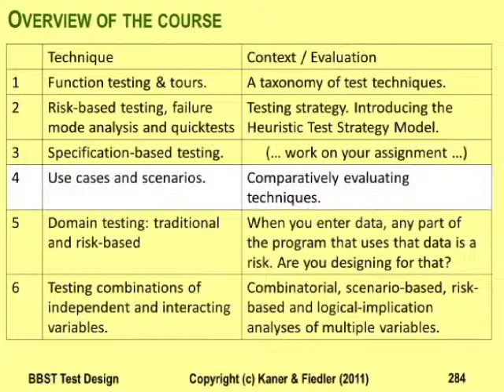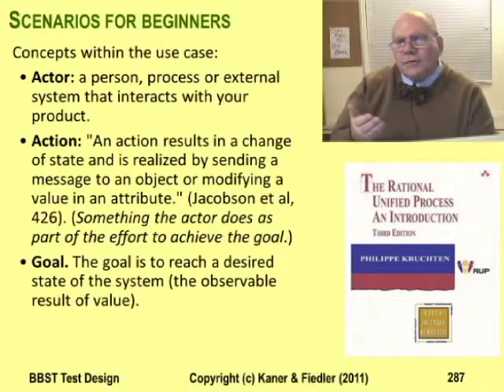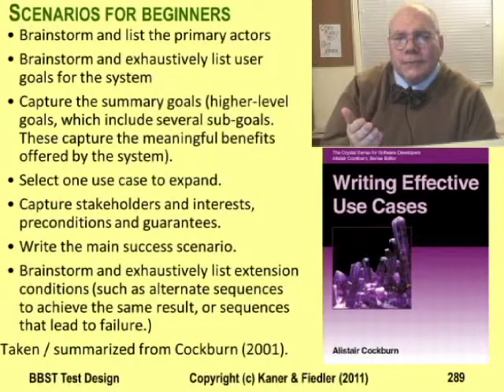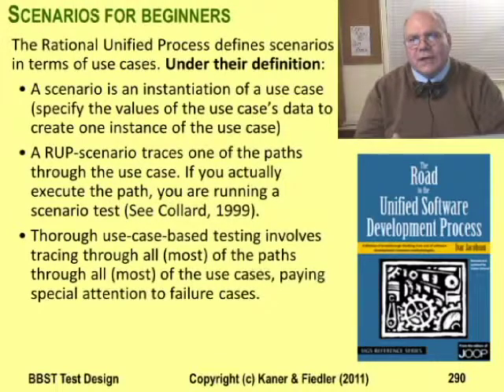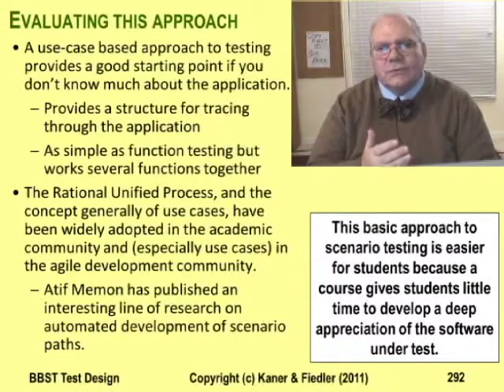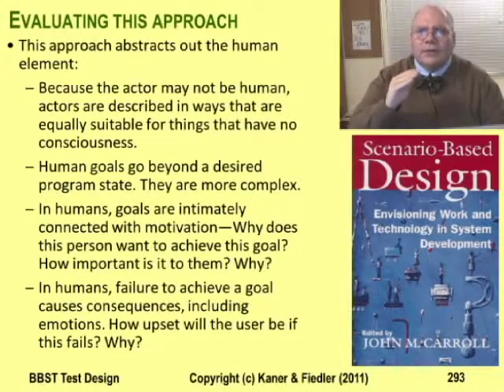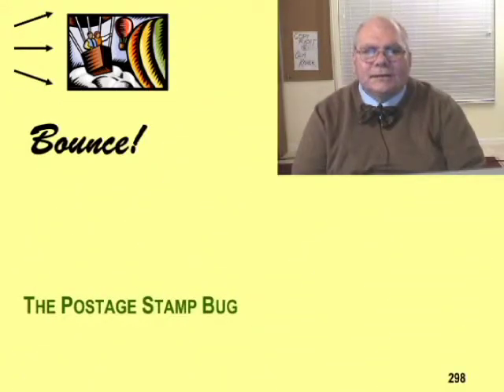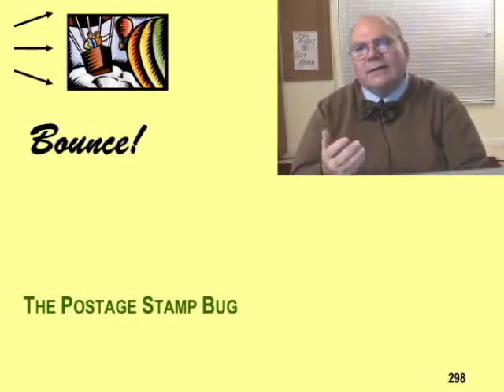BBST Test Design 4A: Scenarios and Use Cases: Comparatively Evaluating Test Techniques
In this lecture, Kaner introduces scenario testing, including 17 approaches to creating suites of scenario tests. He also suggests comparing test techniques in terms of their core strengths and describes 18 potential core strengths.